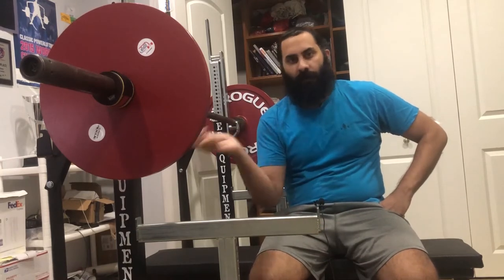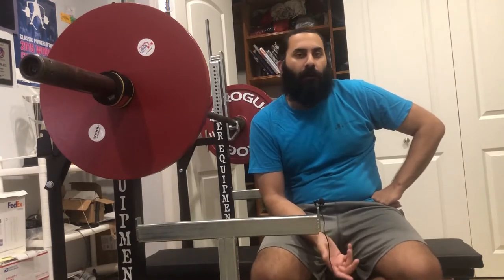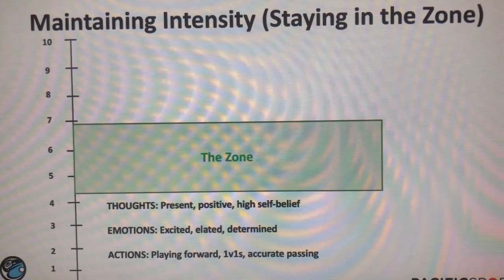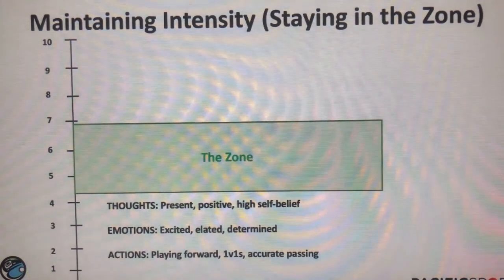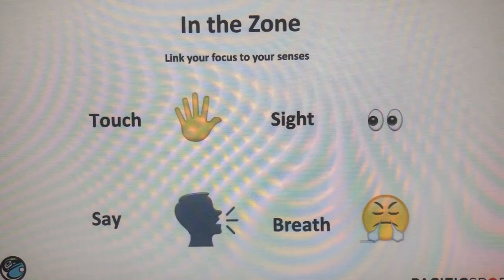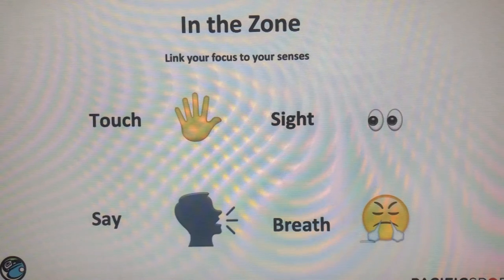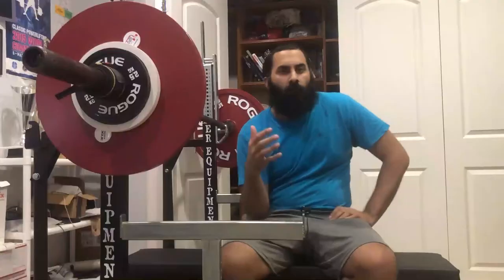Bench Press Vlog (6/24/20) | Home Gym Powerlifting Session | Powerlifting Tips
This video goes into a bench press training session from today. During the video, I discuss various topics like,

⚛How to warm-up before getting under the bar
⚛How to warm-up to get up to your working set
⚛How to set-up for your bench press
⚛Being aware of your senses and how to use them to be a better athlete
⚛How to breathe during the squat, bench press, and deadlift
⚛The current state of the world and how to handle the uncertainty

Products I Use:

Coaching:
Practical Programming for Strength Training
Starting Strength: Basic Barbell Training
Undated Weekly & Monthly Planner
Reign Energy Drinks

Recording:
Lavalier Lapel Microphone
Flexible Tripod
Lightning to Headphone Jack Adapter
Expo Dry Erase Markers

Meet Directing:
Fire 7 Tablet
Fire 7 Tablet Cover
Anker 5 Port USB Wall Charger
SanDisk USB 2.0 Flash Drive

Misc:
Earphones w/ Mic
Lifeproof iPhone Waterproof Case
Bluetooth Earphones
Under Armourbite Mouthguard
Trioral Rehydration Salt Packets
Pure Protein Bars
Crystal Light Powdered Drink Mix